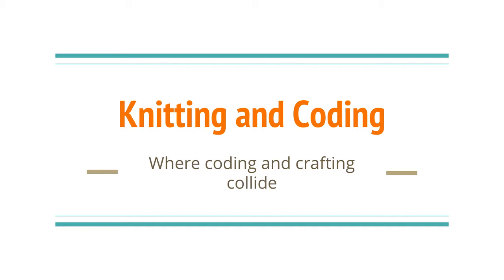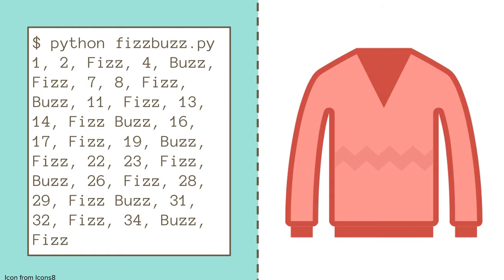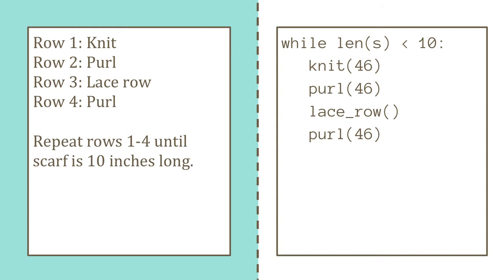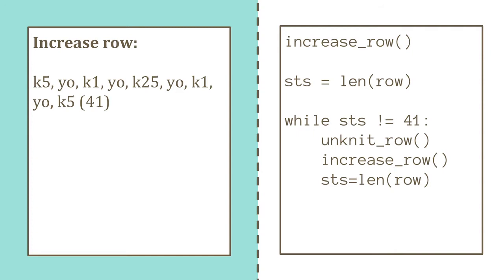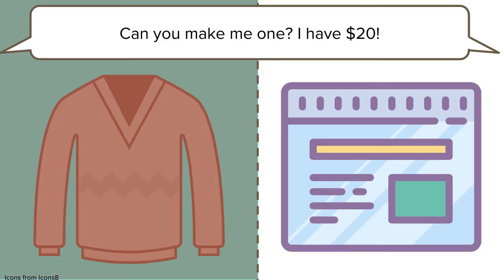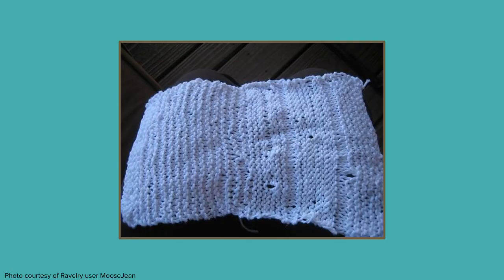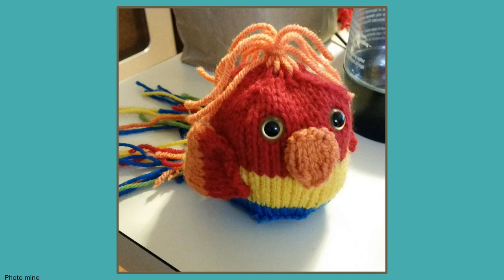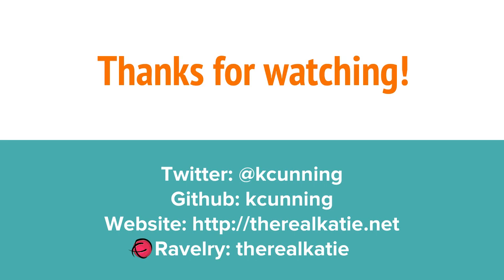Coding and Knitting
Where do the worlds of crafting and coding collide?